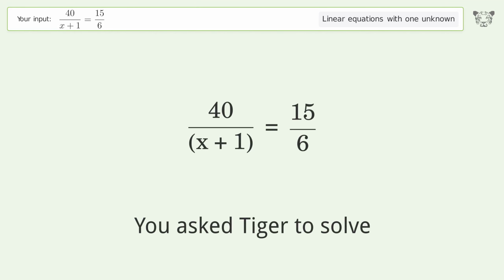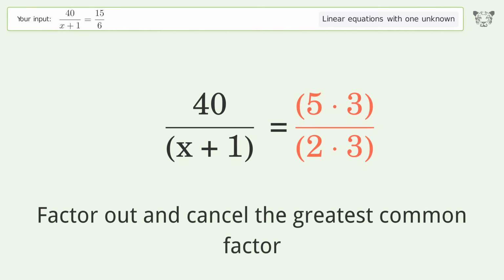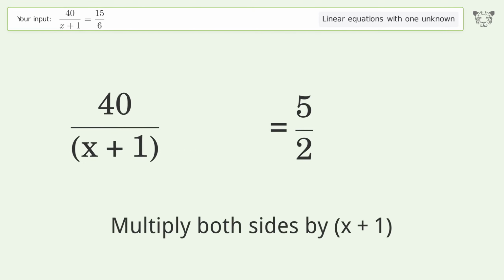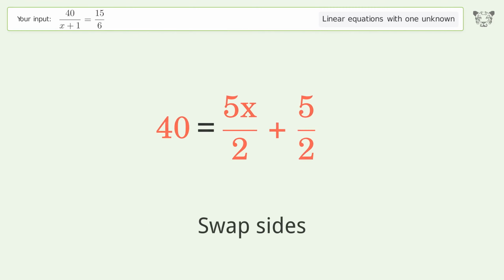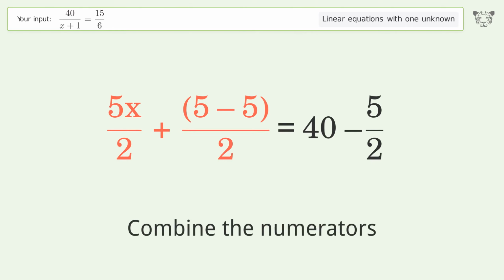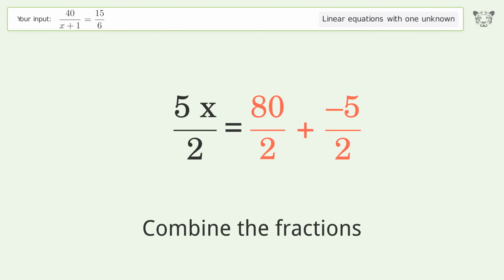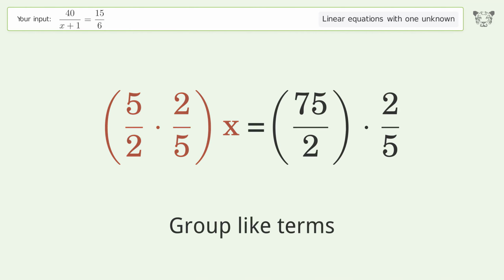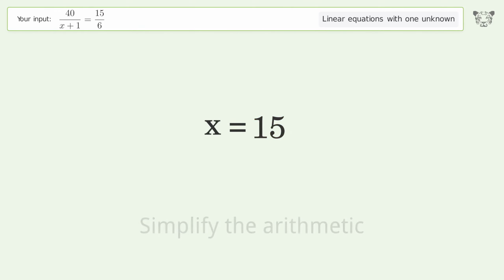Linear equation with one unknown: Solve 40/(x+1)=15/6 step-by-step solution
for a step-by-step and more tips and tricks for dealing with linear equations with one unknown.